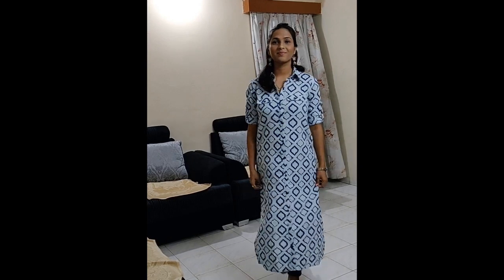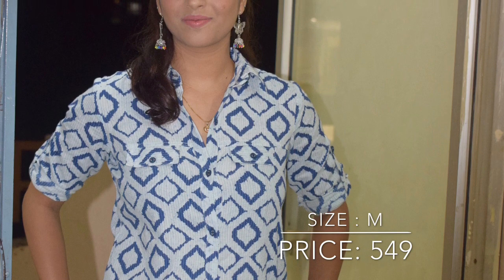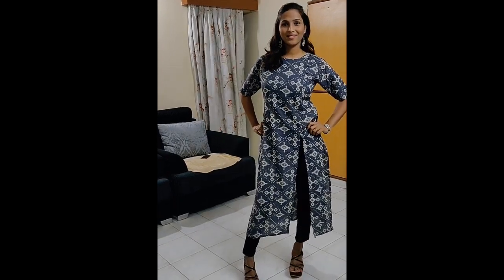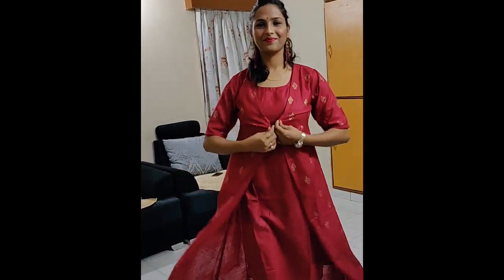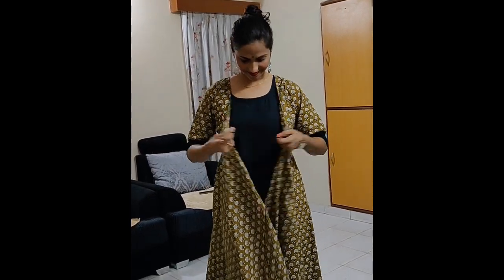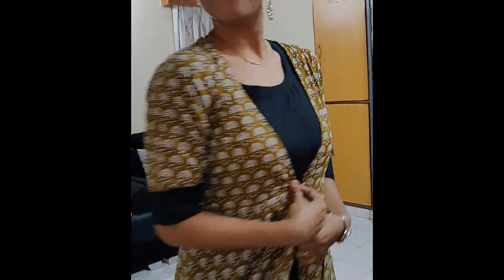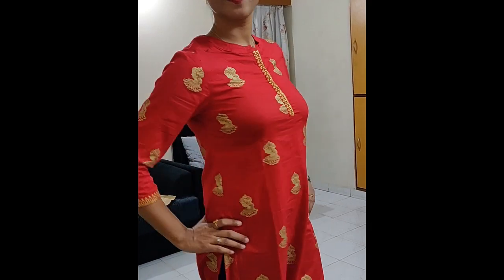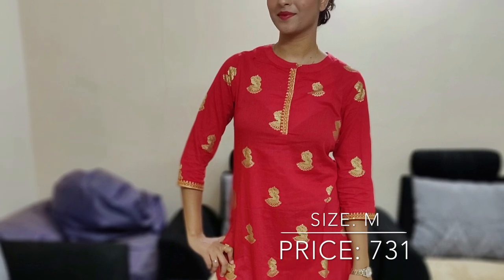myntra Eors kurti haul 2018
Libas Women Black & Olive Green Printed Layered A-Line Kurta
price 745

price 739

price 549

Libas Women Grey & Beige Printed High-Slit Straight Kurta

price 745
Libas Women Red Layered A-Line Kurta
price 739
AKS Women Navy & Off-White Printed Straight Kurta
price 549
price 539

price 531
price 539

Rain & Rainbow Women Red Printed Straight Kurta

price531